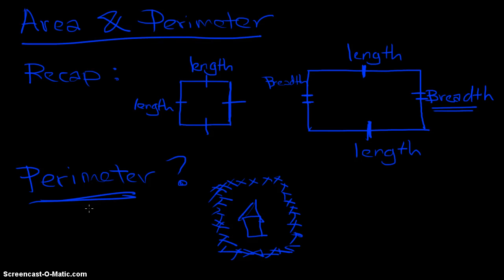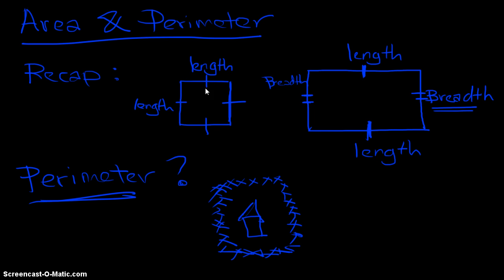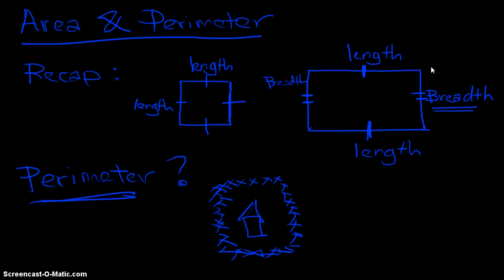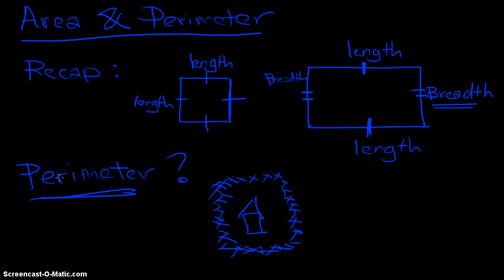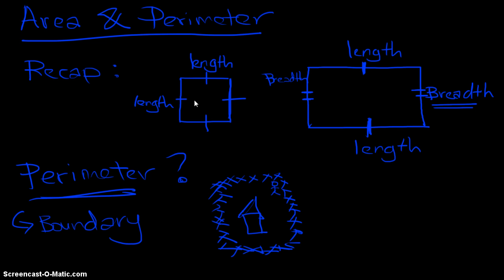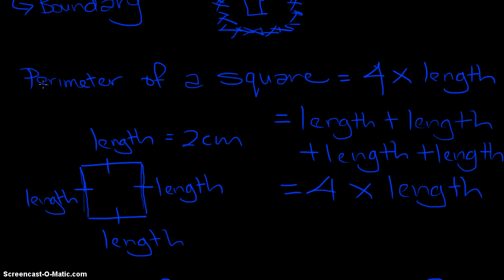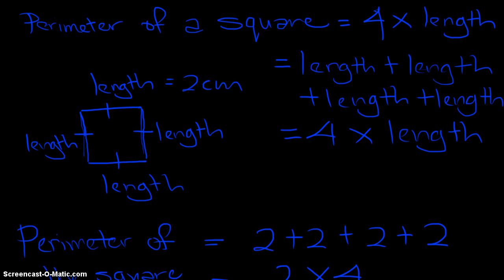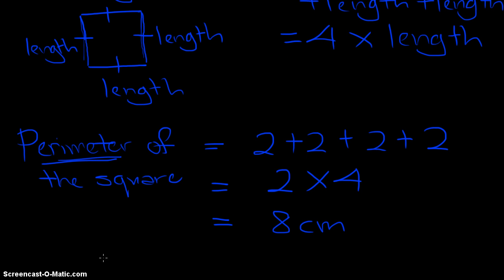P4 Math - 1) What is a Perimeter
Perimeter = boundary

i.e. the lines that create the figure